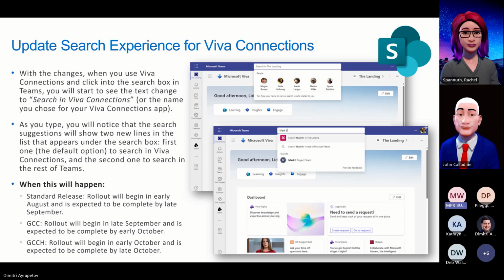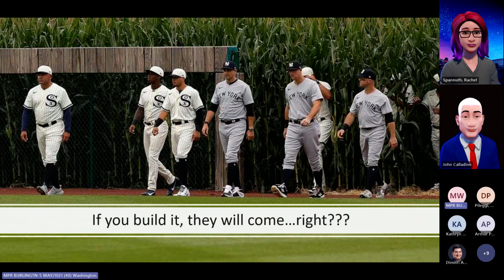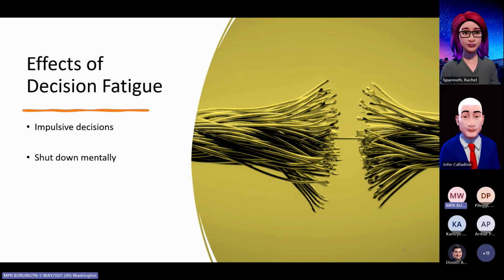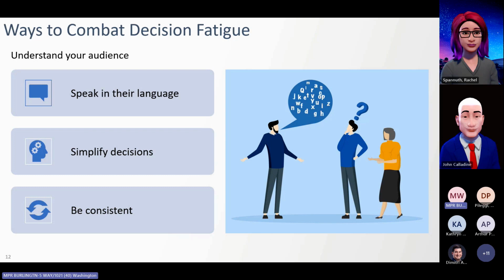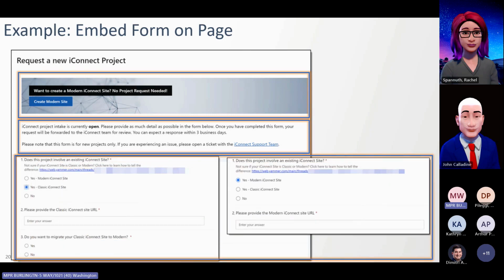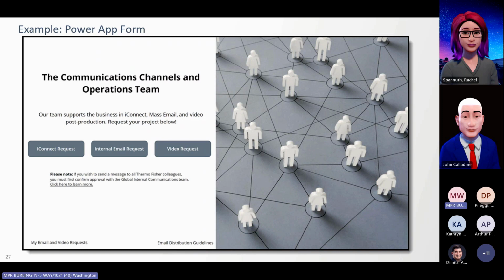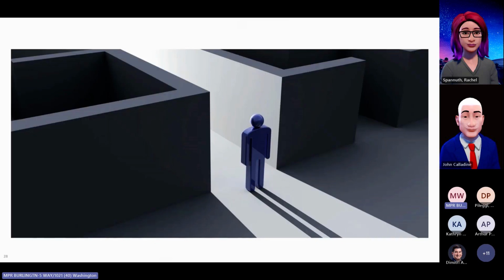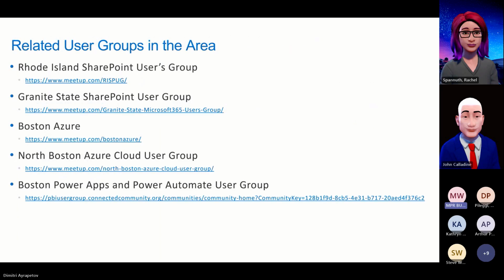Understanding Decision Fatigue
If you build it, they will come…right? That may apply to baseball fields in Iowa, but not to SharePoint. End user experience is a key driver in engagement and adoption. For many, SharePoint is one of many tools people use throughout their day – and this presentation will focus on understanding one of the key challenges with end-user experience: Decision Fatigue. We’ll talk about what it is, how it impacts us, and strategies for how to combat it.